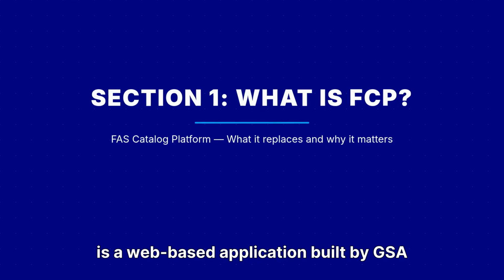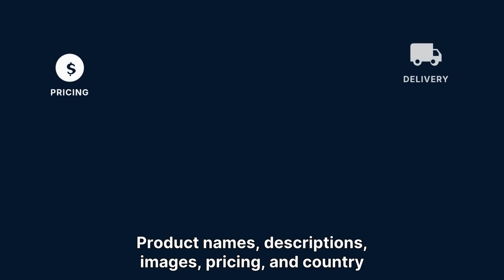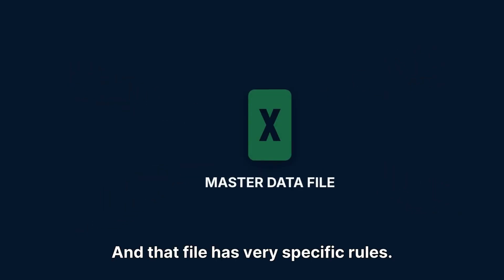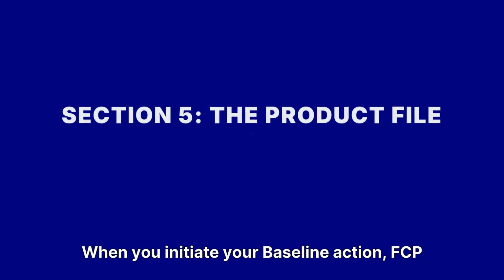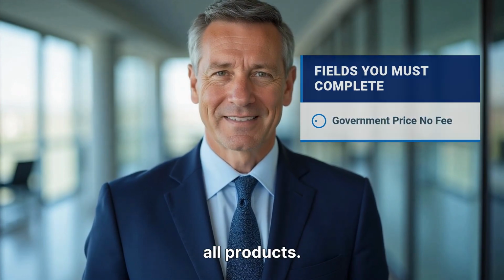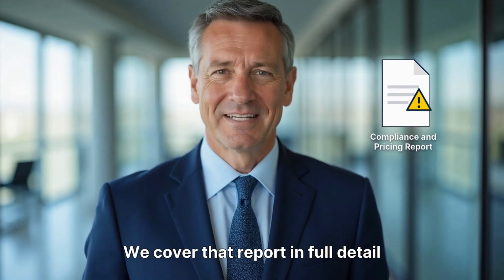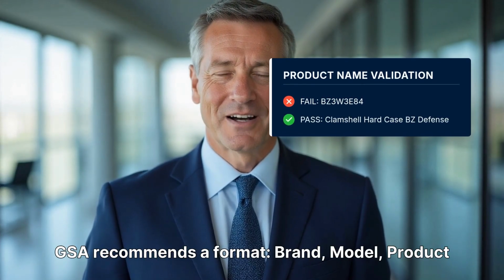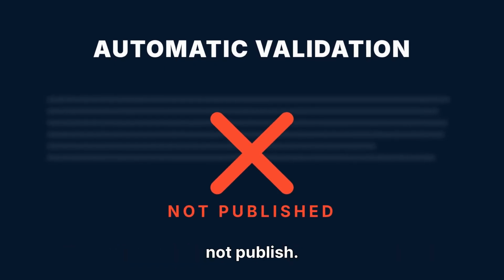FCP Transition Masterclass Part 1 — What FCP Is and What GSA Requires from Your Catalog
In Part 1 of the FCP Transition Masterclass, Clear Intel Group breaks down what the FAS Catalog Platform actually is, what GSA requires from every MAS contractor, and what most training materials won't tell you.
Part 1 covers:
— What FCP replaces and why the old submission process no longer works
— What GSA requires from your product names — 3 word minimum, 40 character maximum
— What GSA requires from your product descriptions — 10 word minimum, 150 character minimum, 1,000 character maximum
— What your Contracting Specialist is and is not required to help you with
— Where most GSA catalogs are already out of compliance before the contractor knows it
— Why GSA changes procedures without prior notice and what that means for you
— What Clear Intel Group does and exactly where we fit in the process
The FCP deadline is September 30, 2026. Every GSA MAS contractor must comply. Most won't know what hit them until they're in the middle of a failed submission.
Clear Intel Group is the gold standard in GSA catalog data hygiene. We source up to four compliant product images per item, rewrite descriptions to FCP specification, and correct product names — delivered as a complete submission ready file. Flat pricing. No hourly billing.